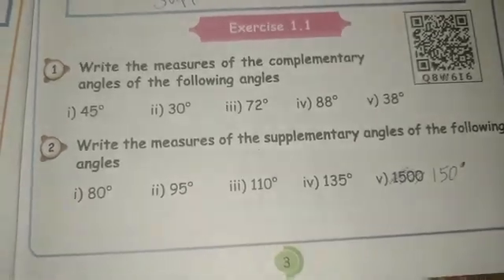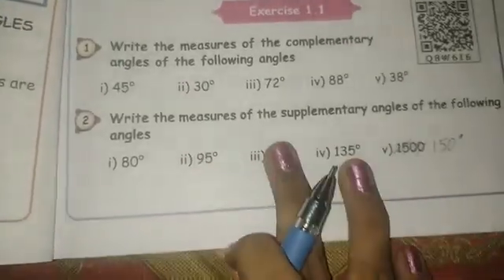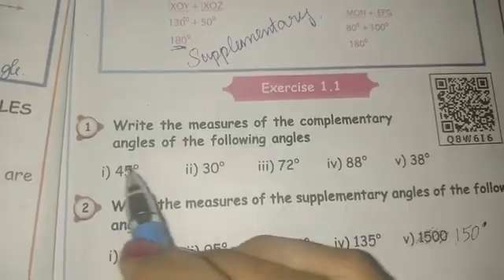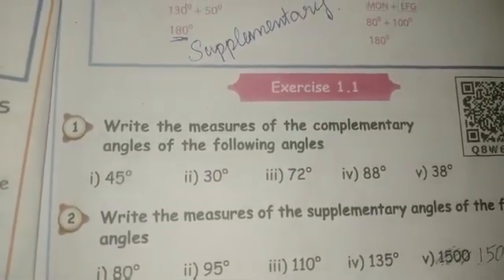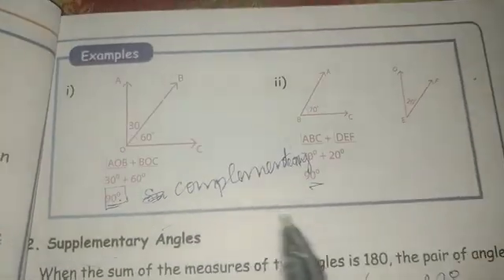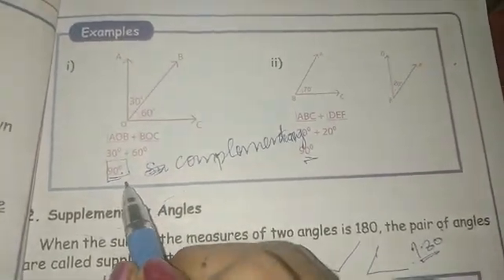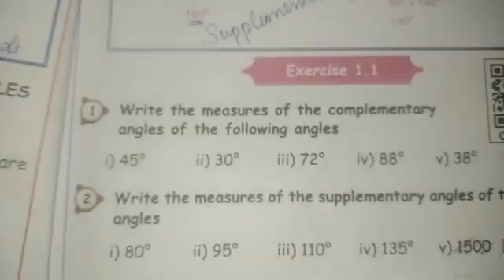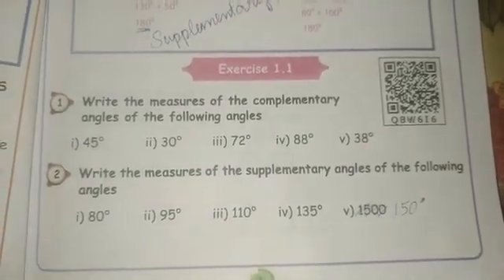5th STD 2nd term Maths Exercise 1.1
Matric